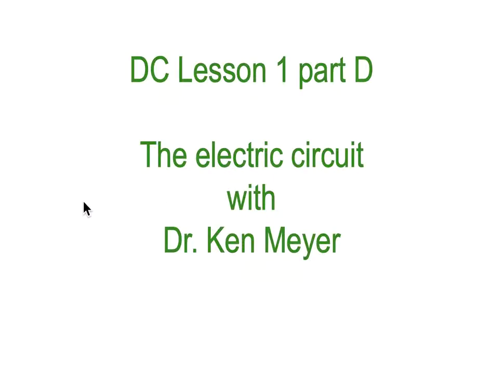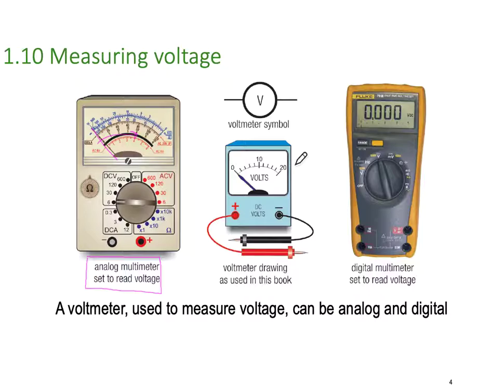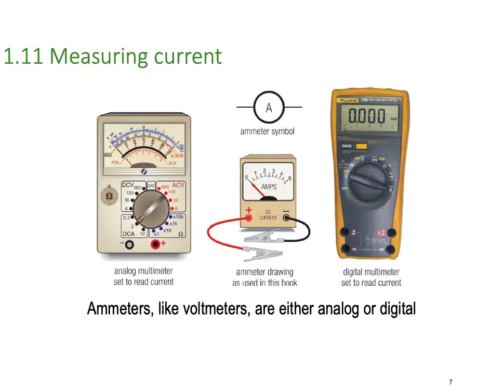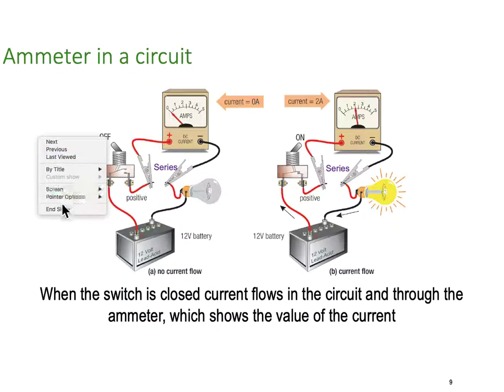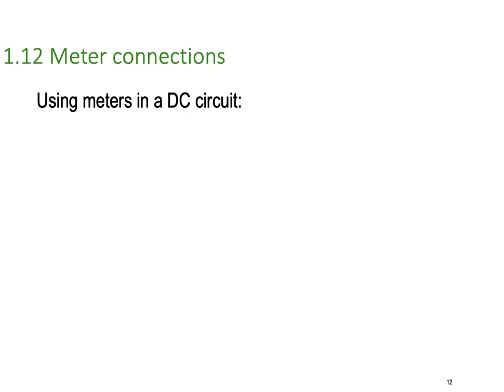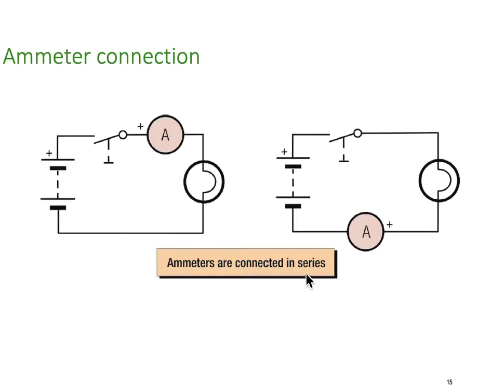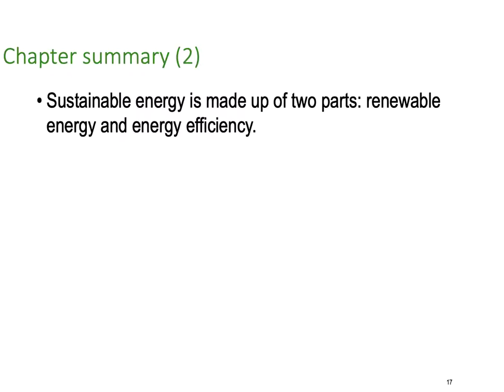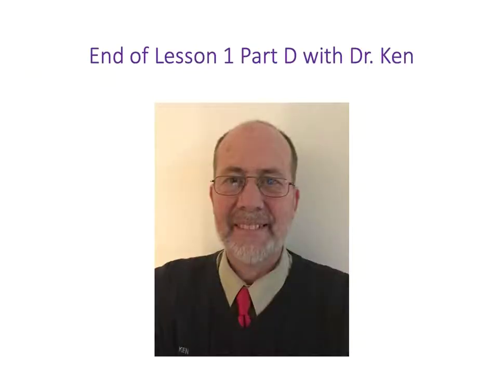DC Lesson 1 Part D Ken Meyer